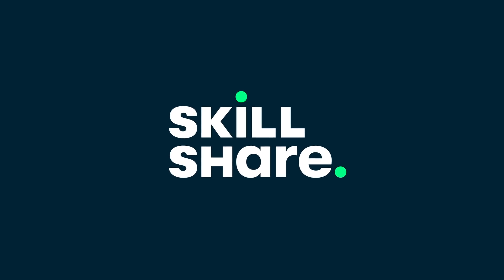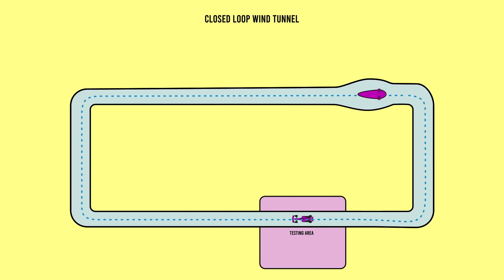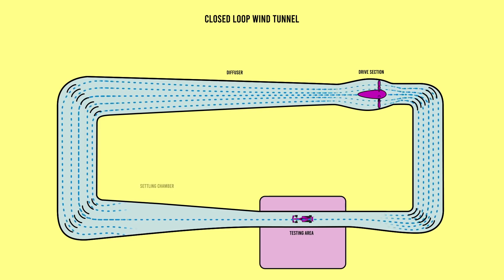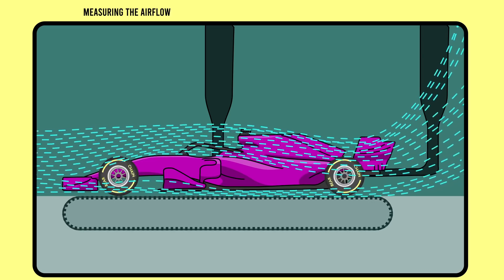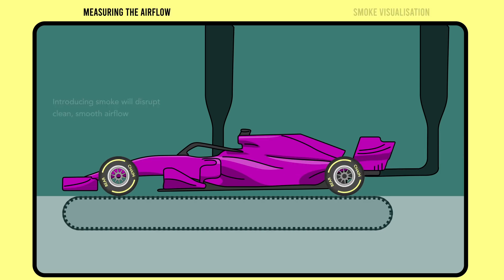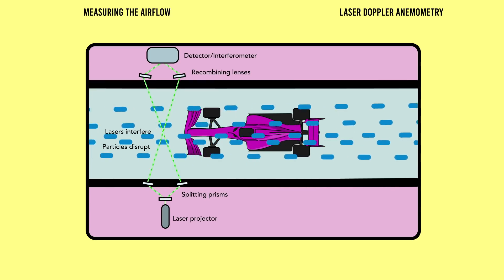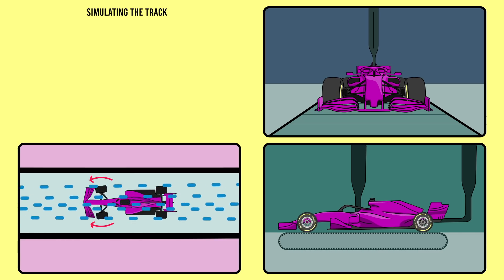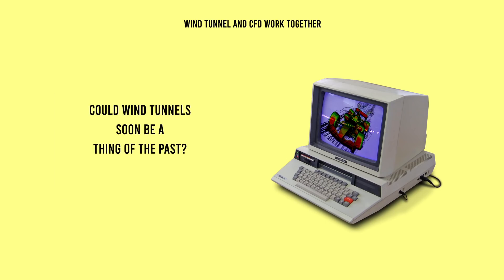How F1 Wind Tunnels Work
Wind Tunnels are powerhouses of F1 research. But how do they work and how to teams extract information from them?